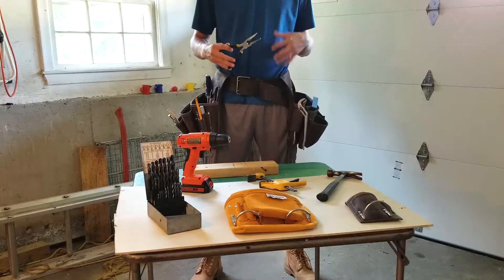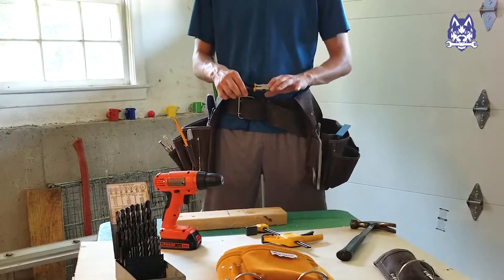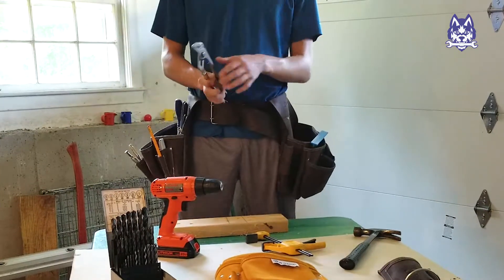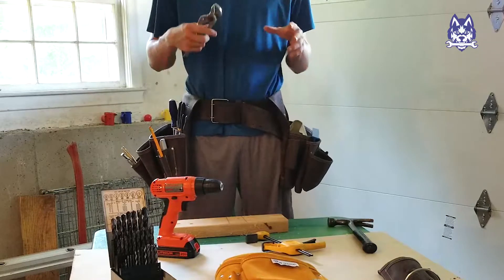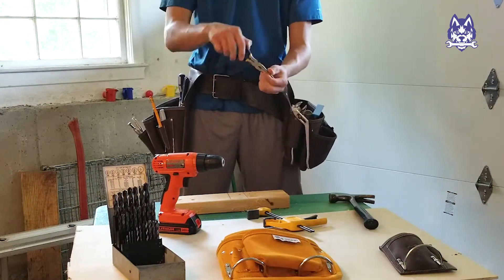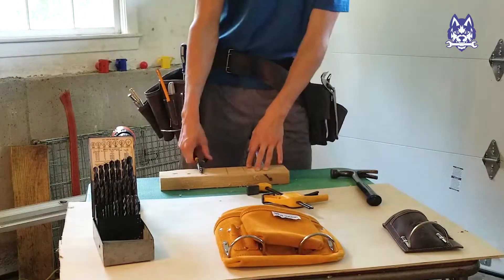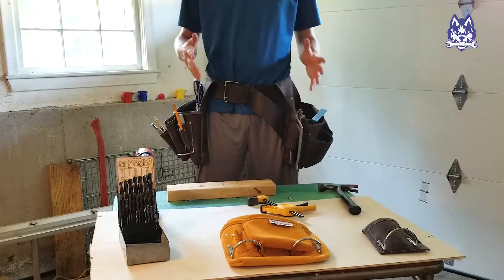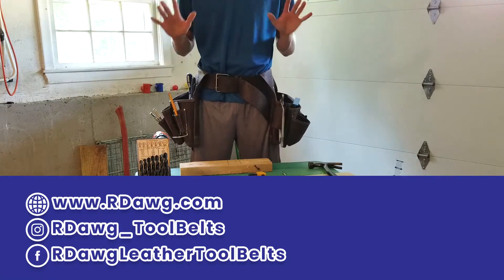Safety Tips for Using Pliers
No matter what type of pliers you have, be they linesman pliers, screw removal pliers, or any other kind of pliers, there are some basic safety tips to follow for their safe use.

Pliers come in many different shapes and sizes, each designed for a specific use or as a combination; regardless, pliers are very versatile and can be adapted for many uses.

Which pliers do you need?